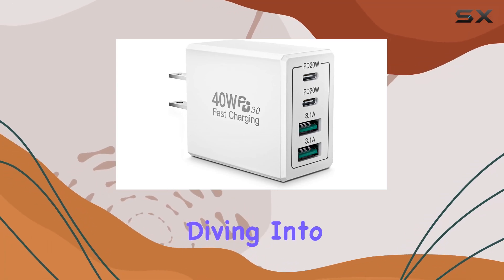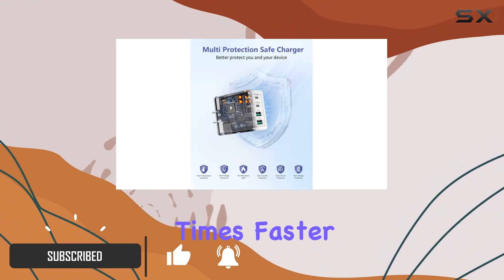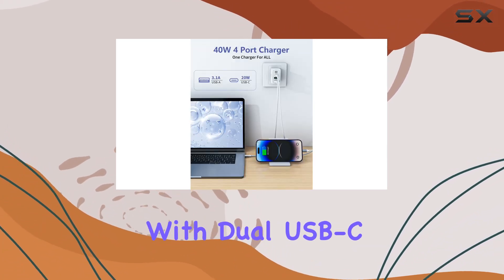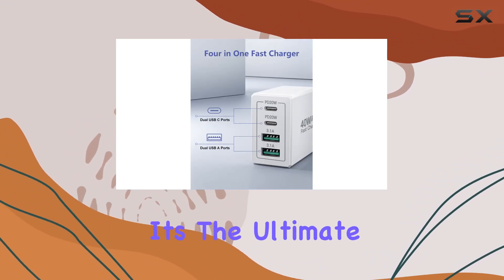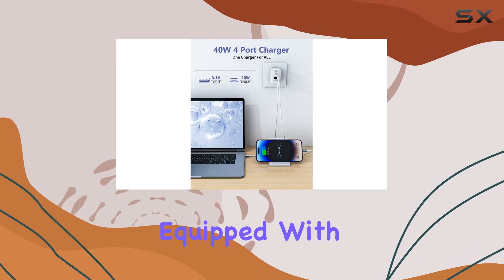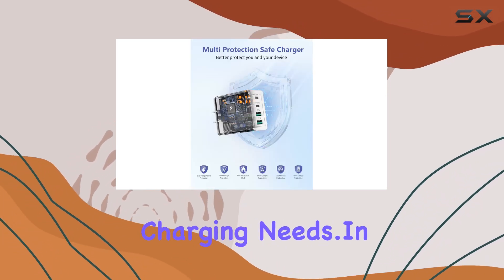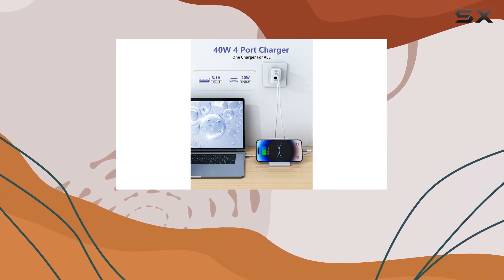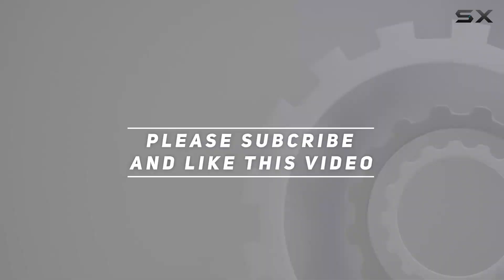Yosou 40W 4-Port USB C Wall Charger - Fast Charging Powerhouse!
0:00 Intro
0:06 Review

Things that we mentioned in this video:
USB C Wall Charger : B0CJC3QL23